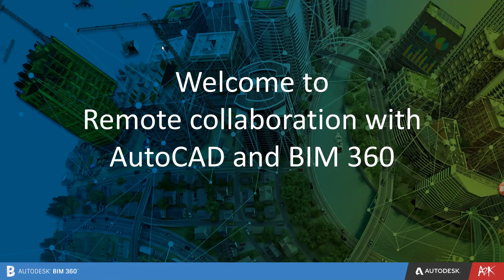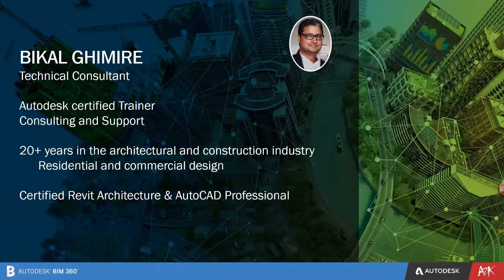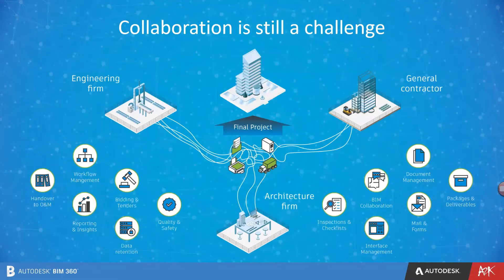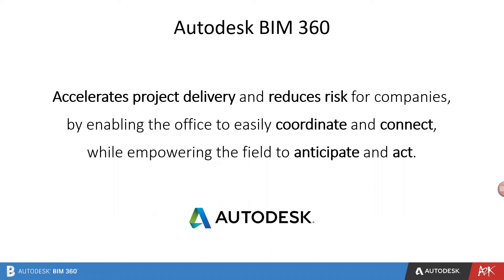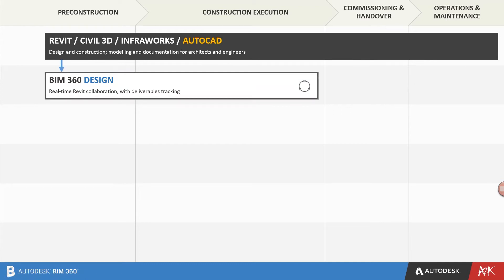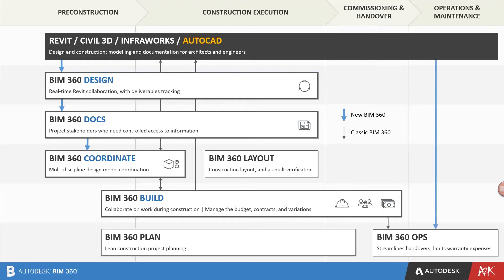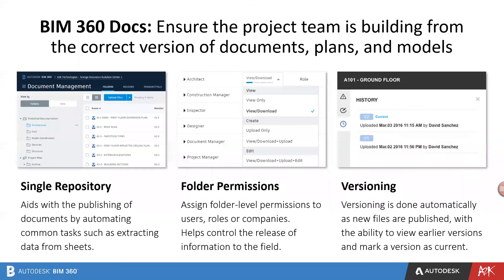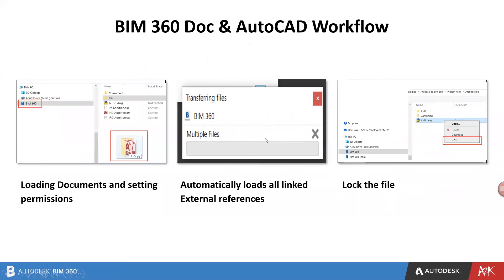Working Remotely with BIM 360 for AutoCAD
As you would be well aware, the architecture, engineering, and construction industry is currently facing the new challenge of supporting their staff's ability to work remotely.

This is increasingly difficult when working with AutoCAD DWG  files in a collaborative environment. Autodesk BIM 360 relieves this burden from IT administrators and AutoCAD users, thereby keeping your design/ Drafting team active and productive.

If you are wanting to understand the benefits of the BIM 360 platform + Autodesk desktop connector and how it enables remote working, please enjoy this 30-minute technical overview.